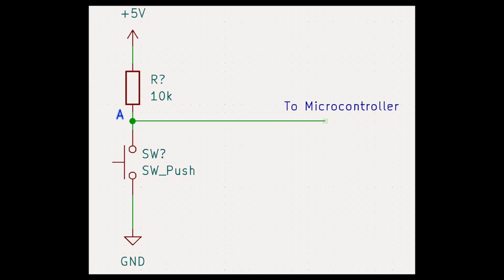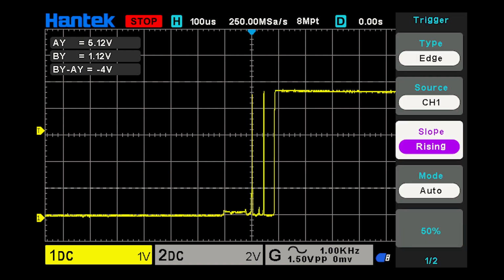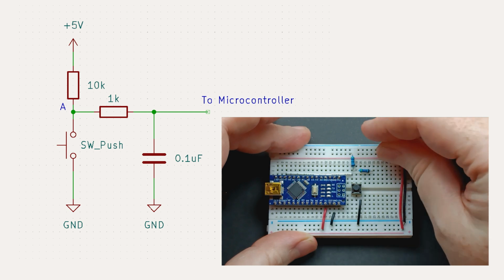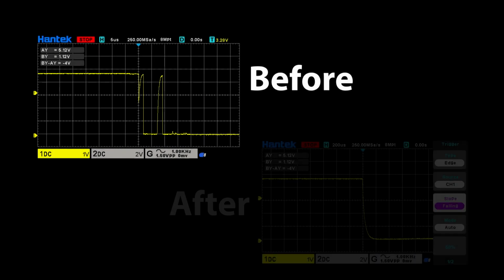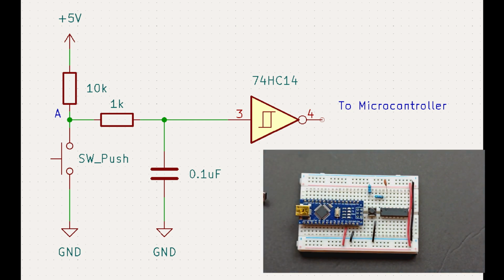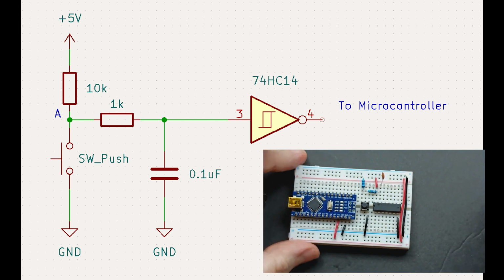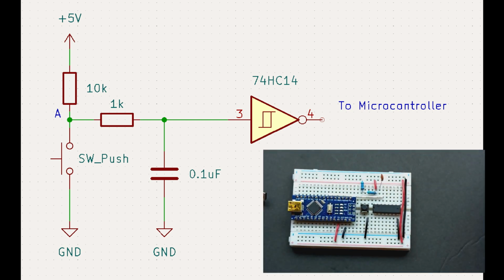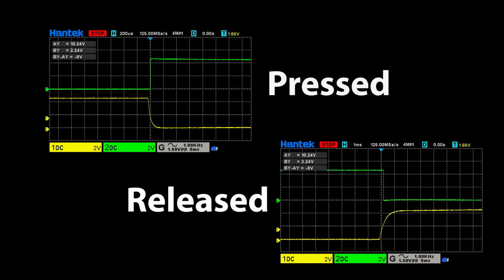What is Debouncing and how to implement it.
When is switch misbehaves and says it's been pressed more times than it actually has. This is bouncing and it can cause real problems with microcontrollers and electronics in general if it is not expected and designed for.